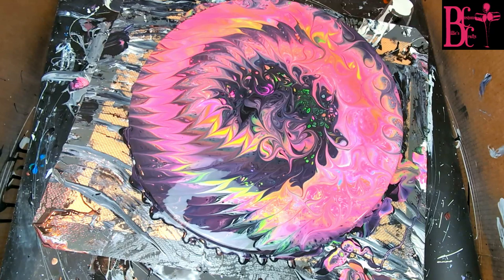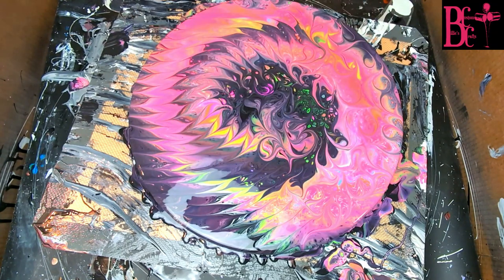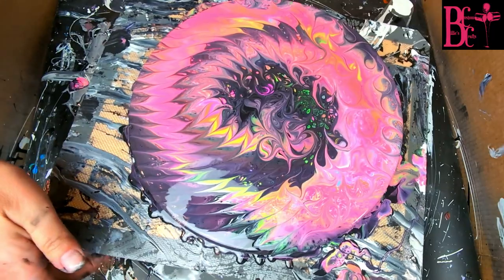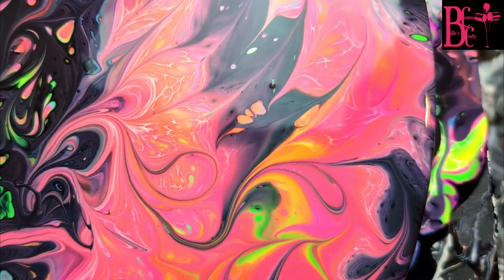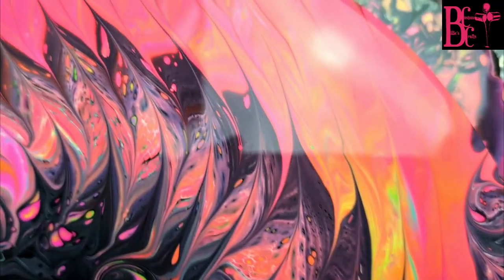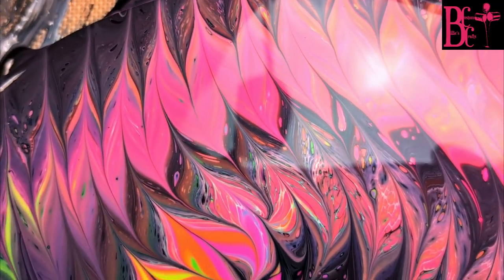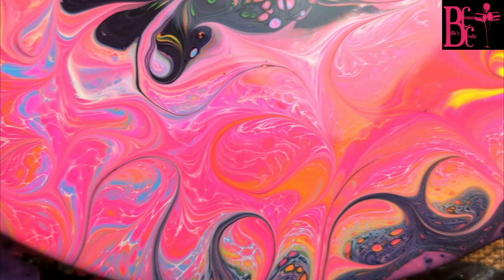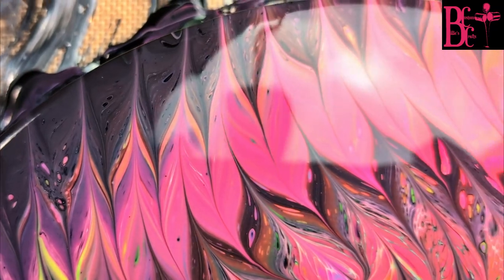#17 DREAM CATCHER Neon Fluid Art!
Come join in the fun as I create a Dream Catcher style art with Neon Acrylic Paints.

Would like to mention, whoever shows up in the chat when my videos premier, will get their name entered in the credits at the end of the next video. This is to show my support for the one's showing their support for me. Thank you to all of you! I really appreciate it. ❤️

Patty Anne
Joyce Davidson
Kreations by Kristey
Shelli Anderson Art

All comments are Held for Review.